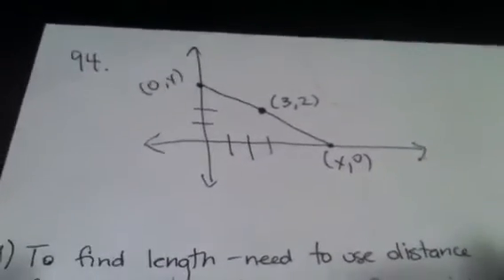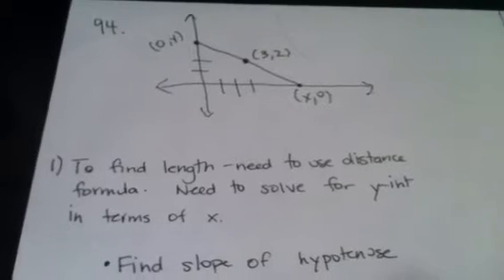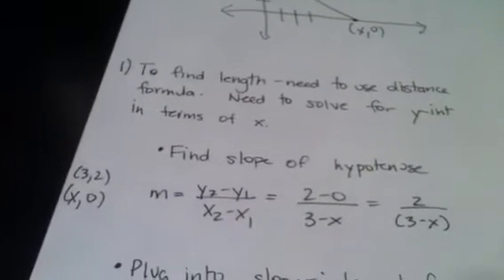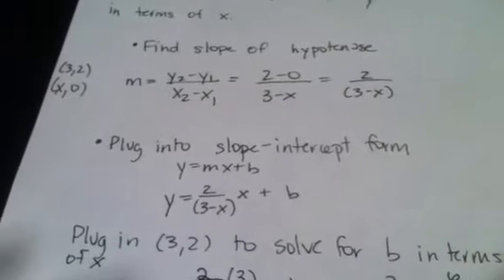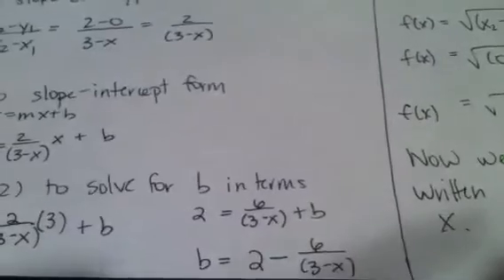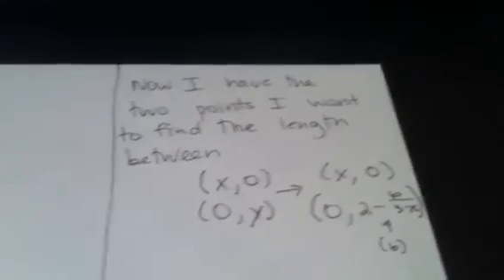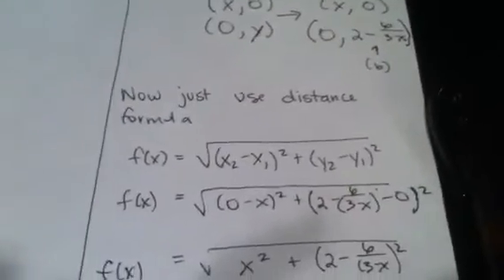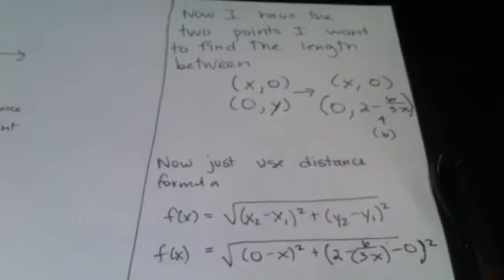0.10 calculus AB